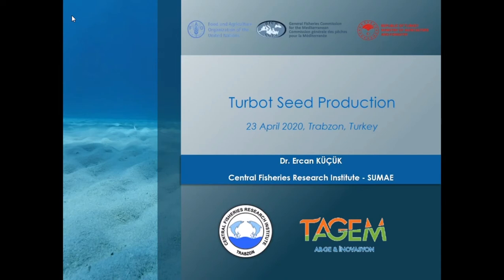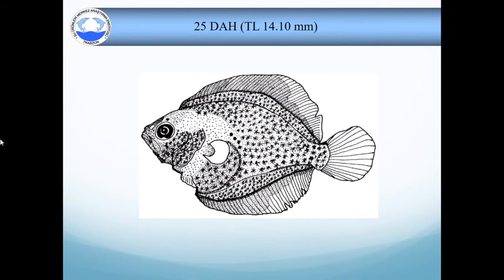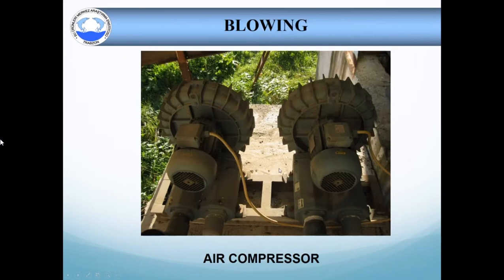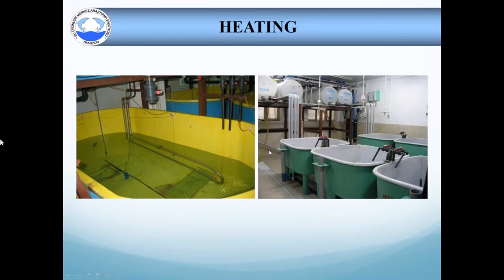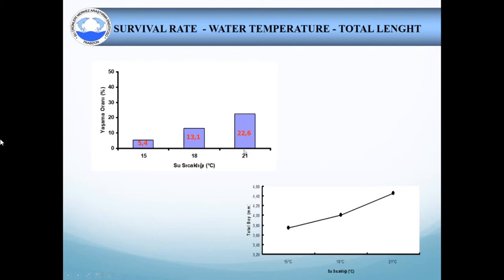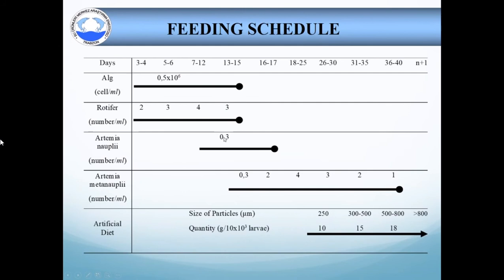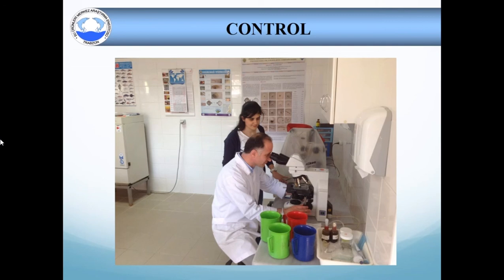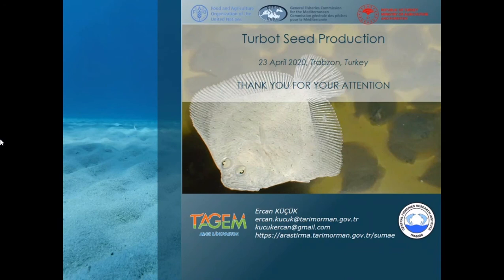Turbot Larval Production & Tank Management lecture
online trainings on ADC with the support of experts from the National Institute of Constanta, Romania, the GFCM Secretariat, in close collaboration with volunteer experts from the SUMAE Institute in Trabzon, Turkey. A new series of theoretical online courses on finfish.